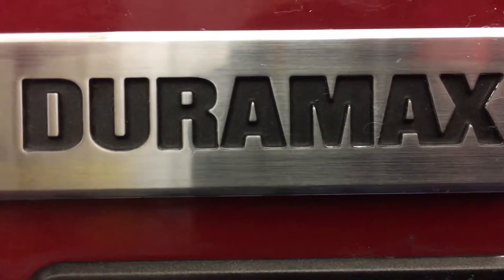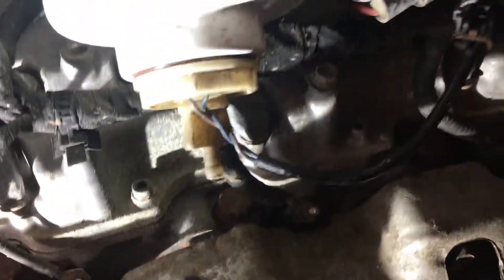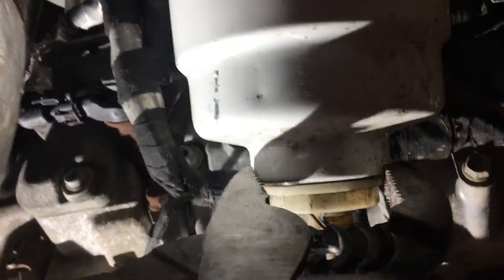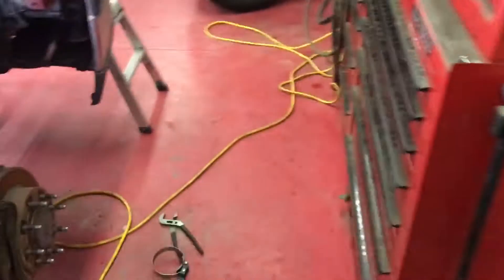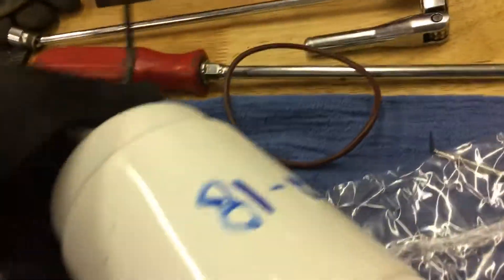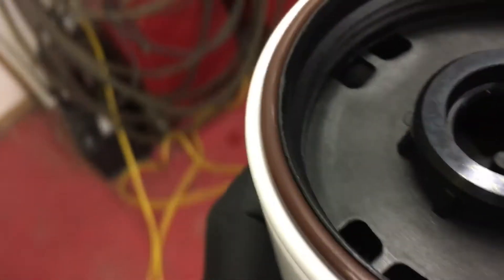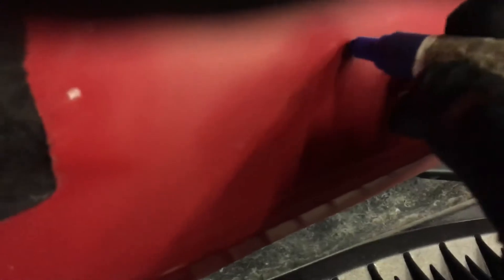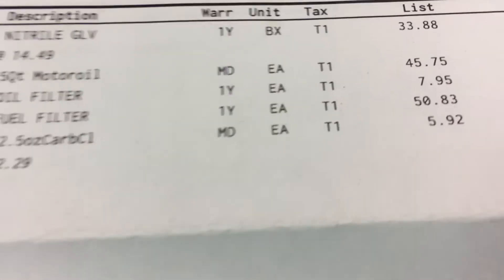Duramax Fuel filter replacement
Chevy Duramax fuel filter change 45 pump chump . Super easy. Hack